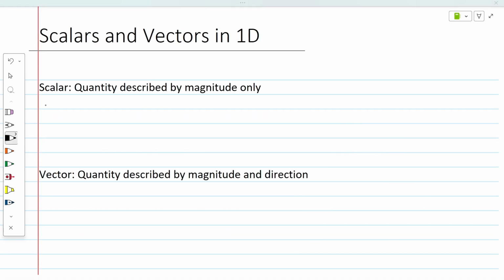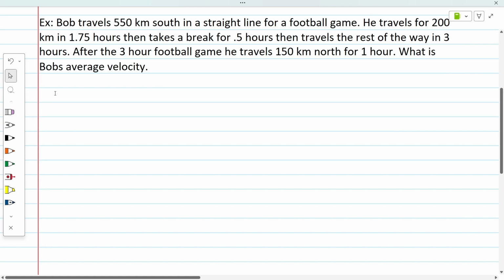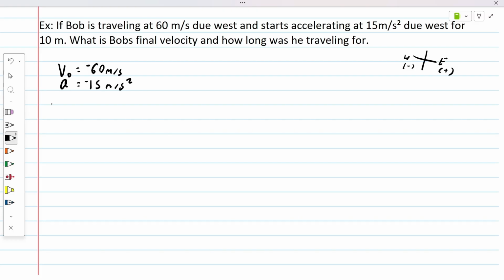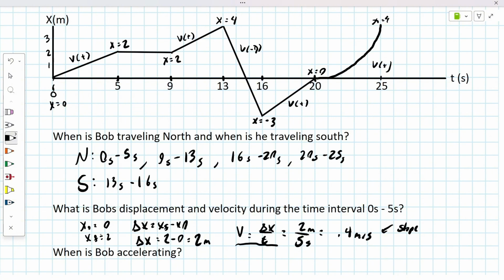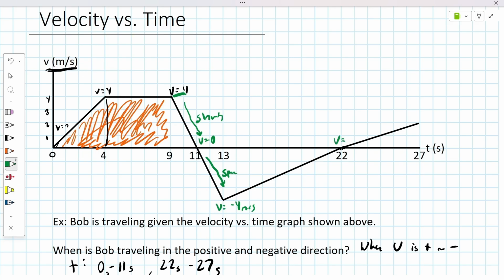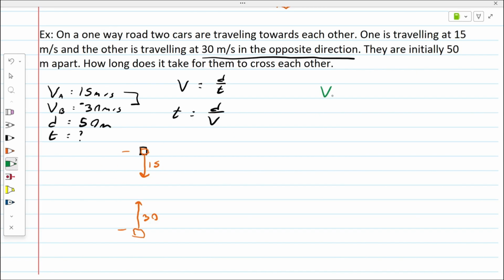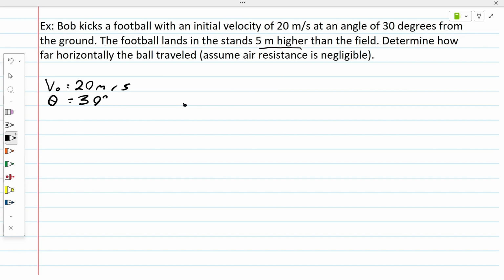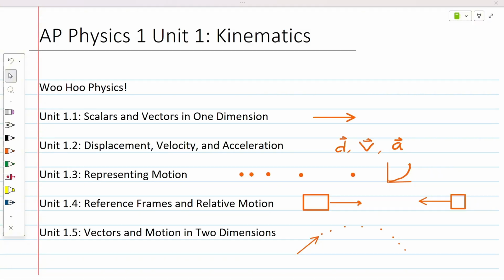AP Physics Unit 1 Kinematics Ultimate Guide! (Everything You Need to Know for the AP Exam)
In this video you will learn all of the content in AP Physics unit 1 kinematics. This content includes scalers vs vectors, 1D and 2D vectors and their components, representing motion using equations, graphs and motion maps and much more.

AP Physics 1 Unit 1 - Kinematics

Video Chapters
0:00 Intro
0:48 Unit 1.1: Scalars and Vectors in One Dimension
12:54 Unit 1.2:  Displacement, Velocity, and Acceleration
27:47 Unit 1.3 Part 1:  Representing Motion with Equations
39:49 Unit 1.3 Part 2:  Representing Motion with Graphs
1:01:57 Unit 1.3 Part 3:  Representing Motion with Motion Maps
1:08:54 Unit 1.4:  Reference Frames and Relative Motion
1:15:23 Unit 1.5 Part 1: Vectors and Motion in Two Dimensions (Vector Components)
1:27:59 Unit 1.5 Part 2: Vectors and Motion in Two Dimensions (2D Kinematics)
1:44:20 Outro